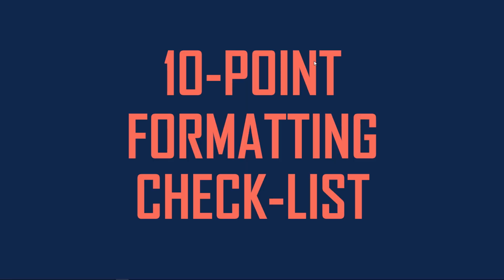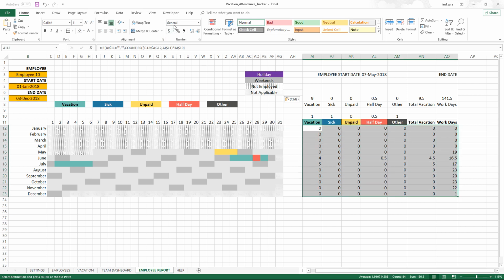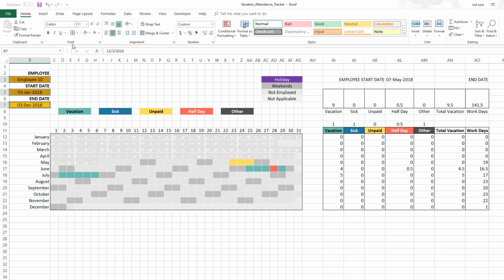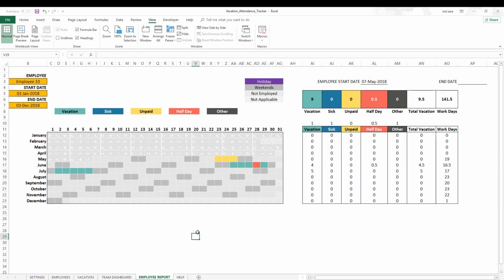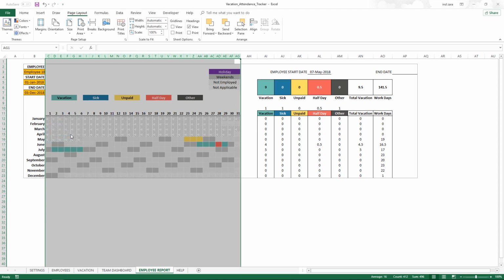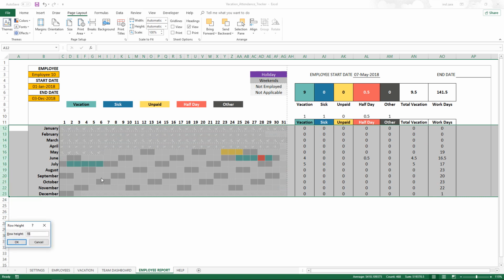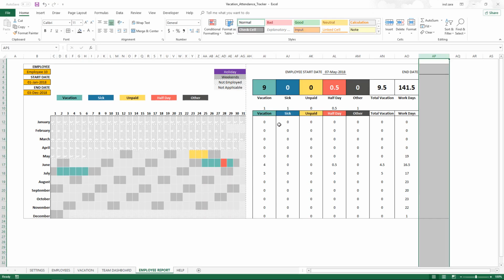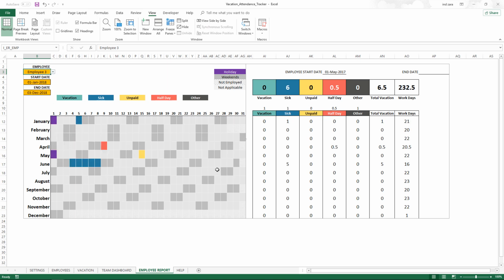Vacation & Attendance Tracker Dashboard - Ch 4 Lesson 09 - 10 Point Formatting Checklist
In the last video, we looked at how to calculate the annual summary metrics of the employee in the employee report.
In this video, we'll apply a 10-point checklist for the employee report (we have applied the same while building the team dashboard). This checklist is to ensure all required details for a precise and visually elegant report is present in our dashboard.